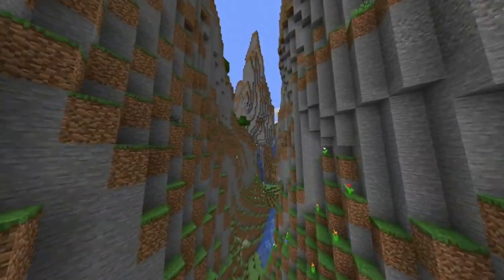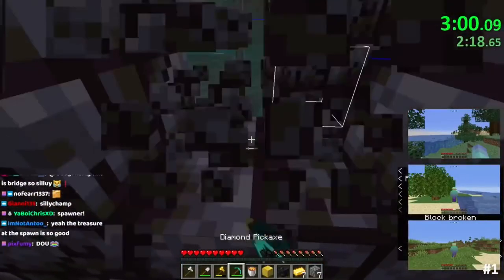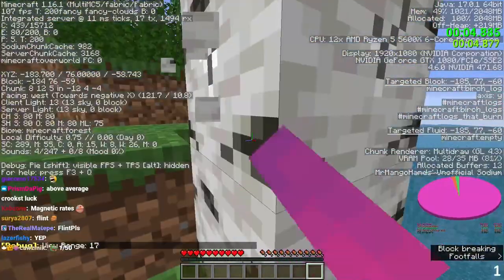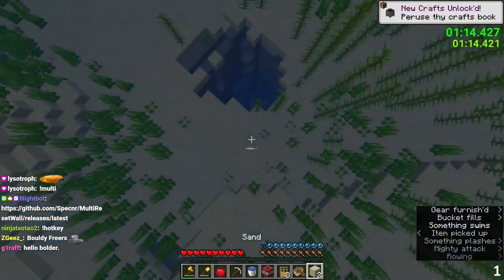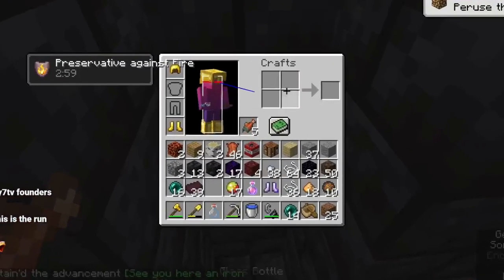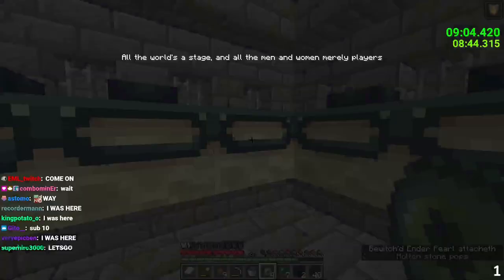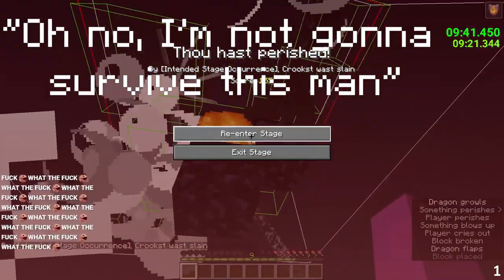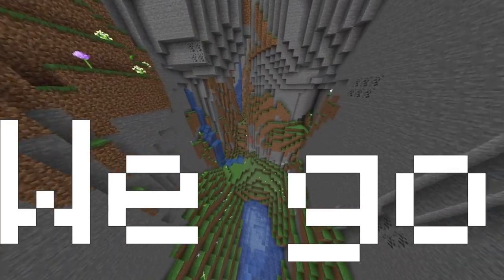The Most Devastating Choke in Minecraft History...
Thanks to Hyreinax for the amazing thumbnail!
This video tells the story of what happened on January 5th, 2022, when Crookst, a top Minecraft speedrunner, choked the real time attack (RTA) world record, which would've been sub 10. I break down this run, and then show what caused the run to die. I hope you enjoyed, and a have a good one!